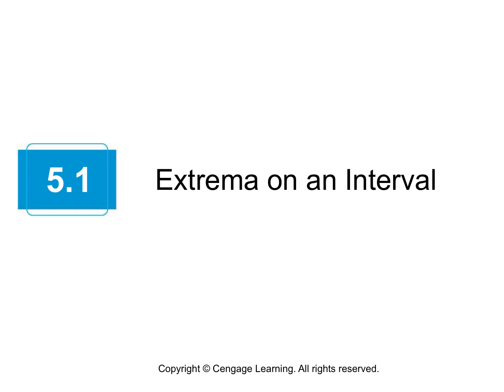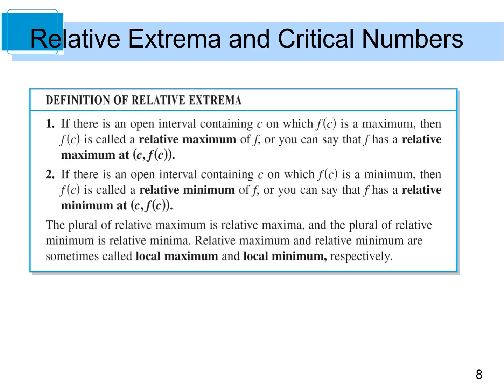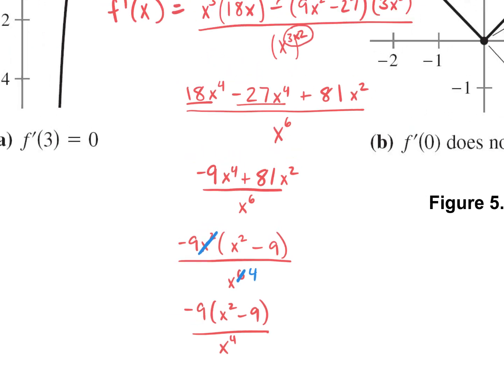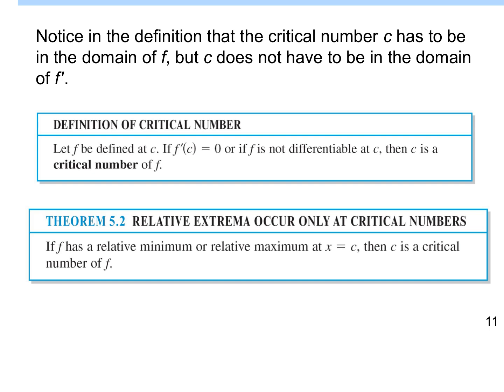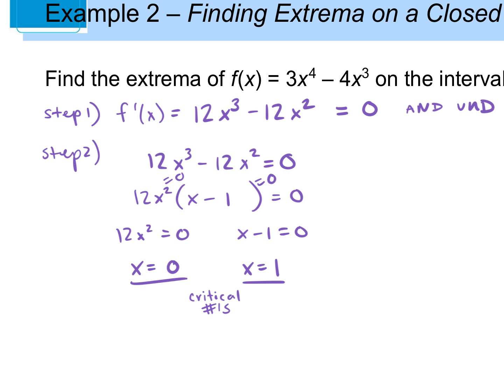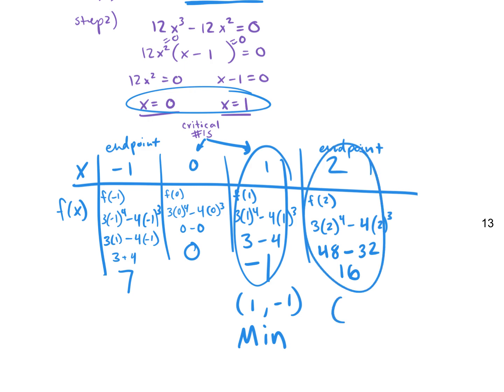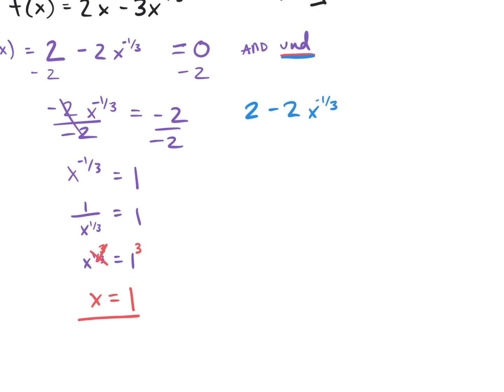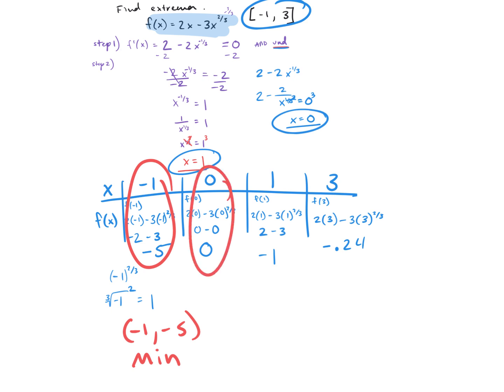12.2 CALC 5.1 NOTES PART 1